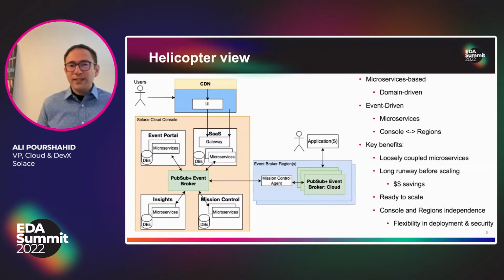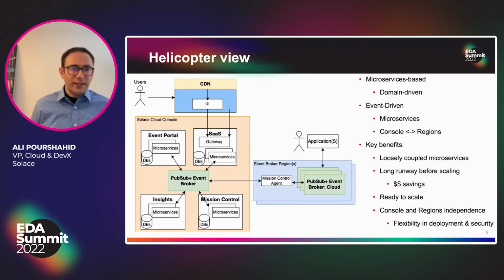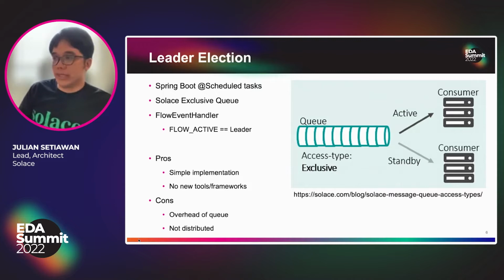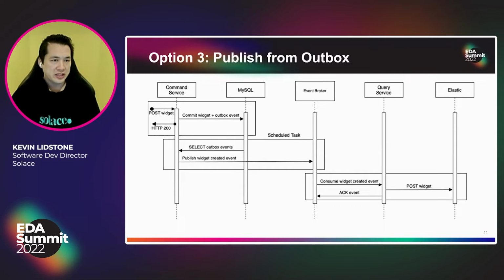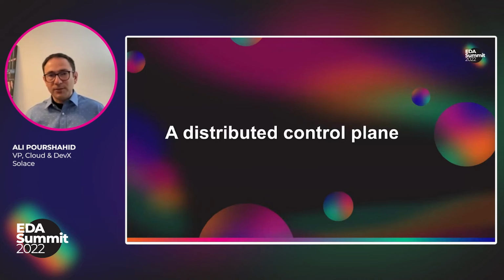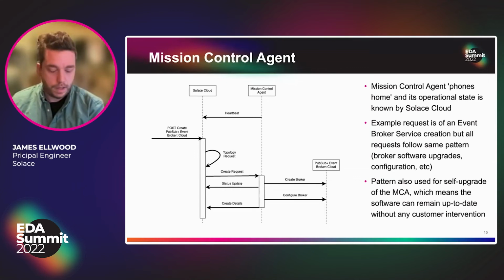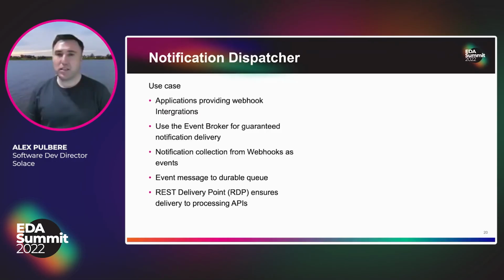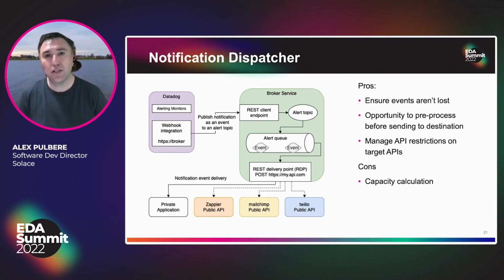Solving Real-World Problems with Solace PubSub+ Cloud and EDA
In this session, the Solace PubSub+ Cloud engineering team demonstrates how they've leveraged EDA to solve real-world problems while building Solace PubSub+ Cloud. Some of the problems they have helped solve are:
- Proxying REST APIs across microservices
- Implementing the CQRS pattern with MySQL and Elasticsearch
- Building highly available microservices with both leader election and horizontal scaling implementations
- A highly distributed control plane.

As Solace's vice president of Cloud and DevX, Ali Pourshahid leads Solace Cloud’s product and engineering teams. Throughout his career, Ali has been leading the development of large-scale on-premises and cloud-native products, and has built several engineering teams from the ground up. Ali is passionate about building high quality cloud products to help customers unlock their business opportunities.

Julian Setiawan leads the architecture team for Solace Cloud. He has worked on Solace Cloud since its inception, first as a developer, then as an architect, and now guides its overall technical direction. Julian is a craftsperson at heart and always has his hands on code or his nose in the latest blogs and developments.

James Ellwood is a Principal Engineer in Solace Cloud's event mesh group. Calling upon his experience in building complex software systems, he is passionate about building cloud-native solutions to orchestrate and manage the PubSub+ Event Broker for Solace Cloud customers.

Kevin Lidstone is the Software Development Director of Solace's PubSub+ Event Portal product. He is a full-stack developer who loves taking on all spectrums of the software stack from building React-based front-ends, to creating event driven architectures for micro-services, to designing high-performing DB schemas and access layers.

Alex Pulbere is the Software Development Director of the Solace Cloud's event mesh group. His experience in analytics and dashboarding SaaS applications acquired a deep appreciation for data collection and exploration. He's passionate about building dev. teams, Cloud Native SaaS applications, system design and architecture.